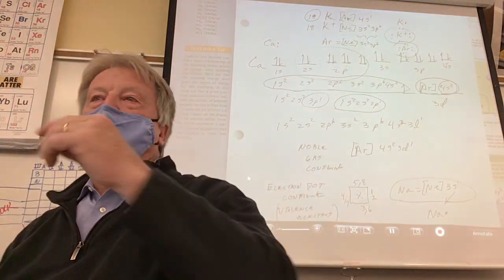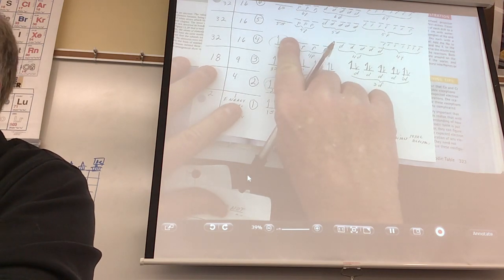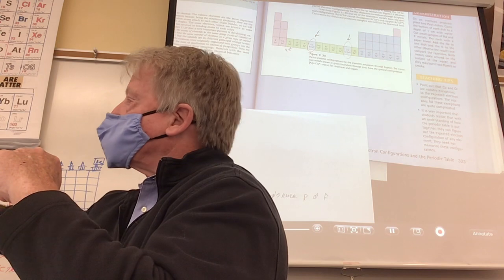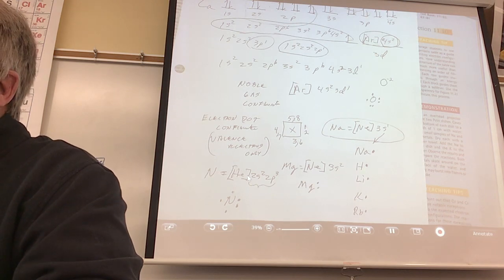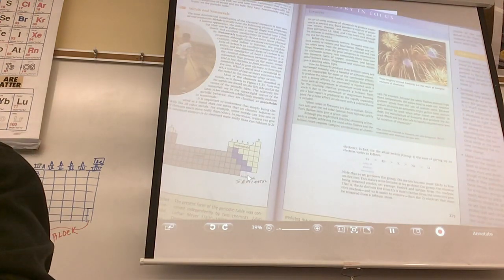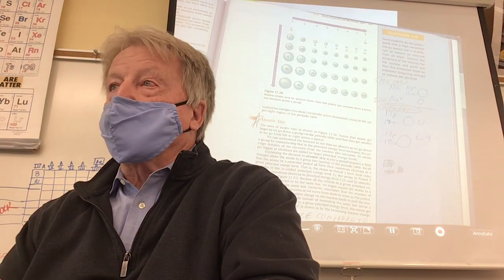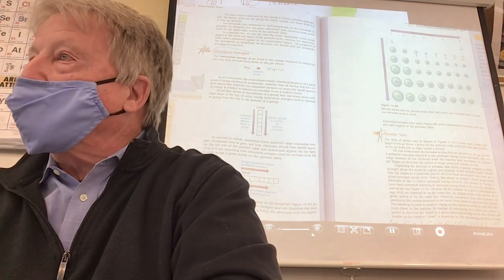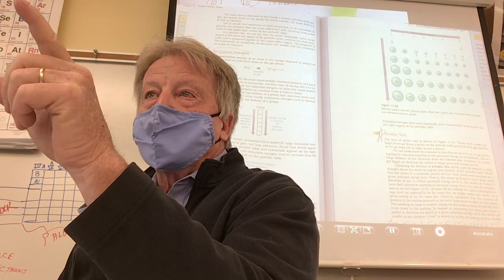May 13, 2021